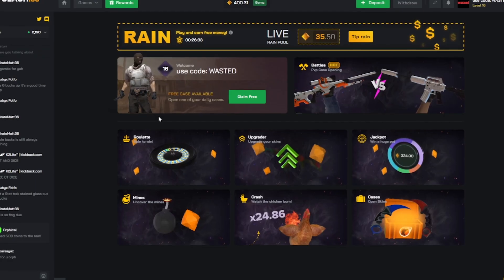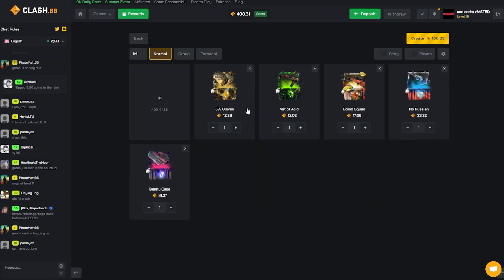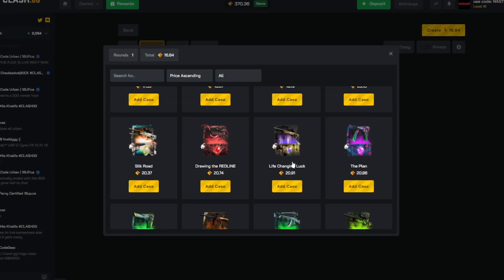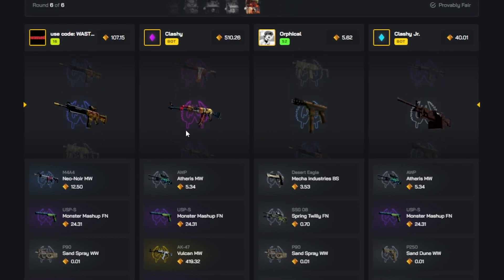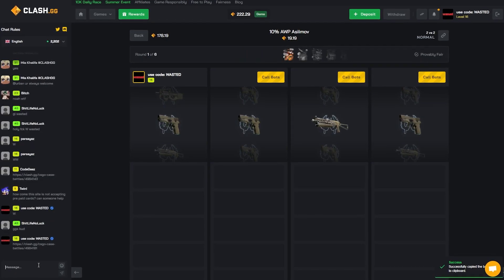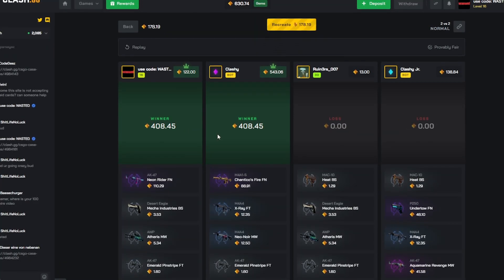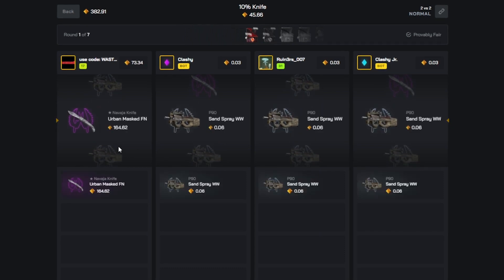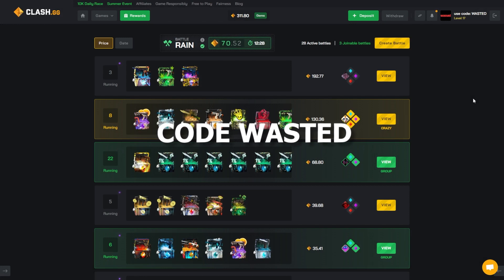WE CANT LOSE?! 1% PULL PAYS INSANE PROFIT *CLASH.GG*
Edited by @MikiRaw

No links in stream or in connection to my channel are transaction links.
18+. Gamble Responsibly. T&C’s apply.